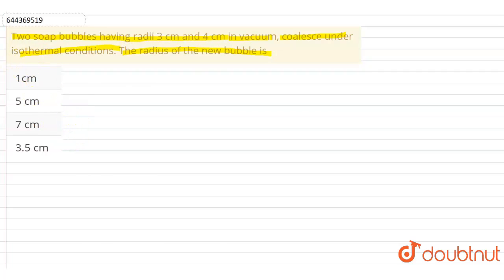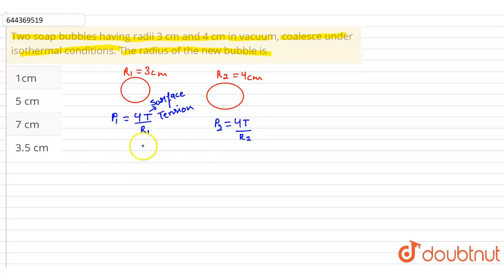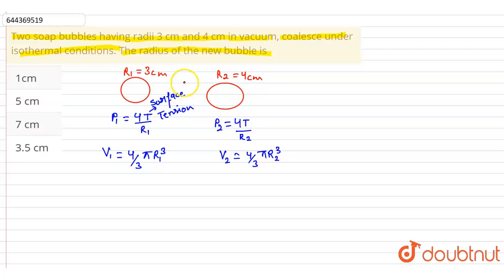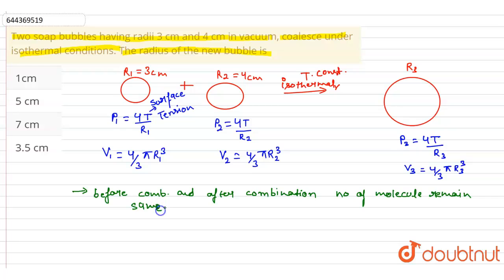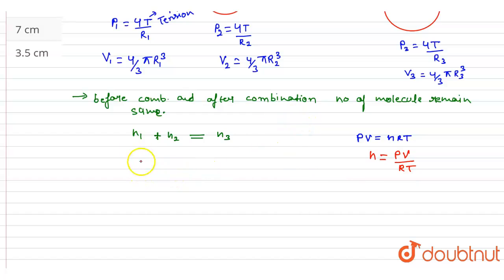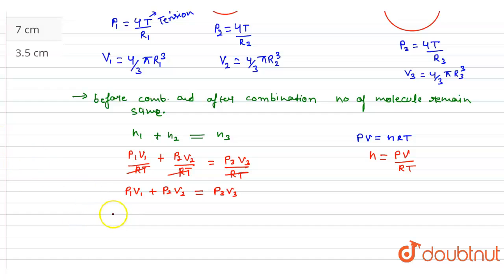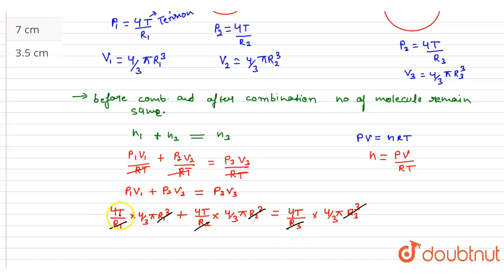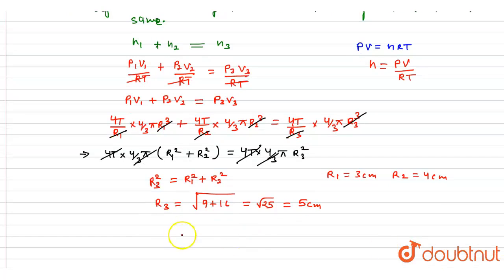Two soap bubbles having radii 3 cm and 4 cm in vacuum, coalesce under isothermal conditions. The...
Two soap bubbles having radii 3 cm and 4 cm in vacuum, coalesce under isothermal conditions. The radius of the new bubble is
Class: 12
Subject: PHYSICS
Chapter: MECHANICAL PROPERTIES OF FLUIDS
Board:IIT JEE

👉 Have Any Query? Ask Us.